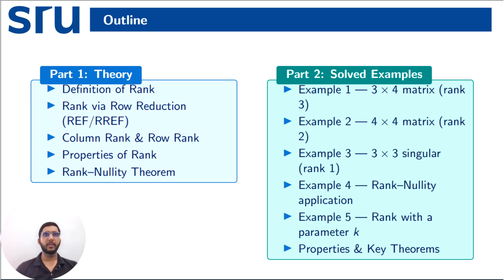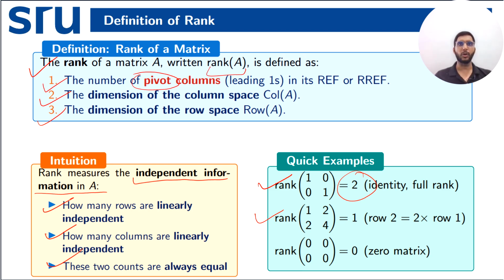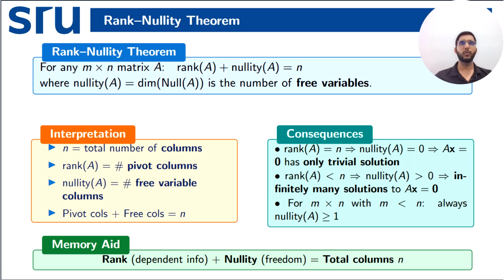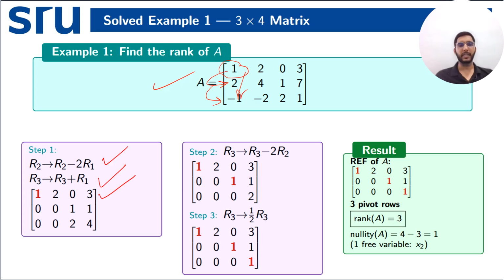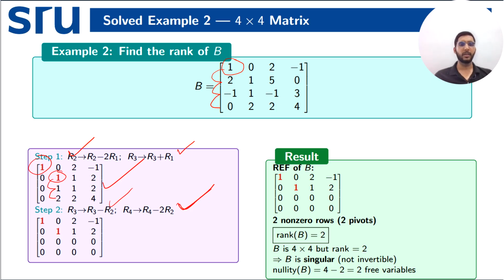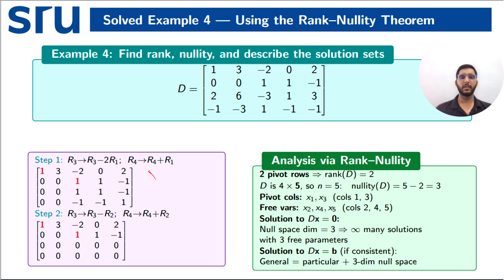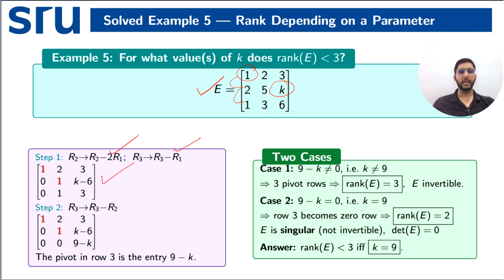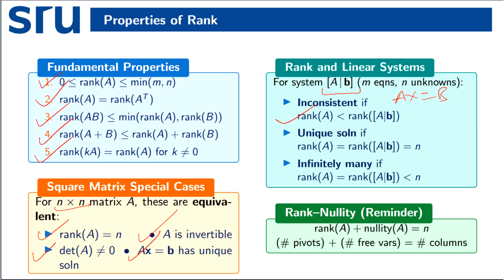Rank of a Matrix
In this video, we dive deep into the concept of the Rank of a Matrix, one of the most important topics in Linear Algebra. This concept plays a crucial role in solving systems of linear equations, understanding matrix properties, and many real-world applications in engineering, data science, and mathematics.

🎯 What you will learn in this video:

What is the Rank of a Matrix?
Different methods to find rank:
Using Echelon Form
Using Reduced Row Echelon Form (RREF)
Understanding row operations